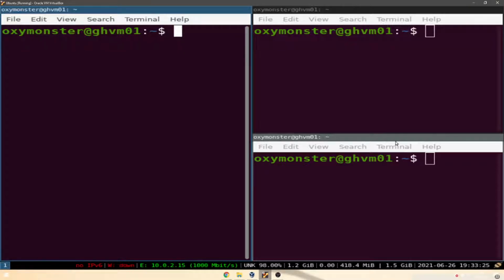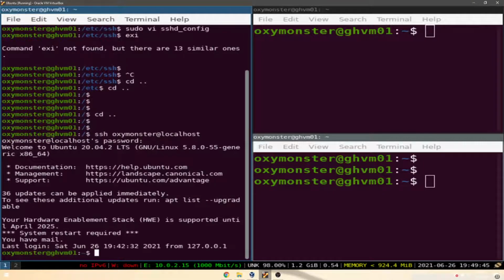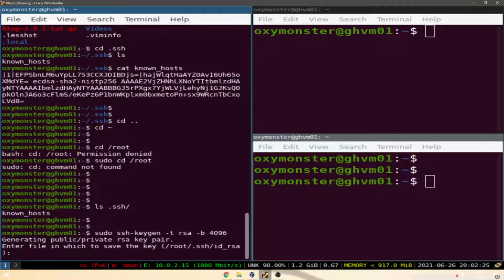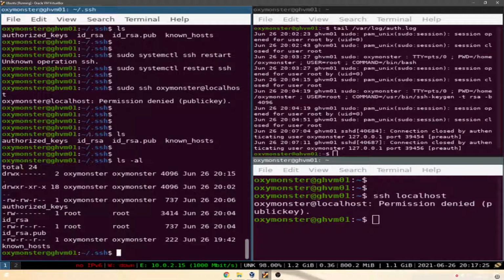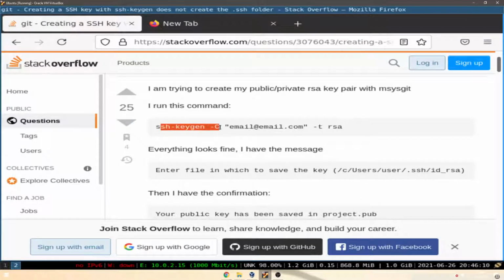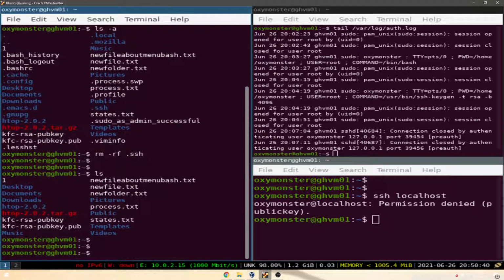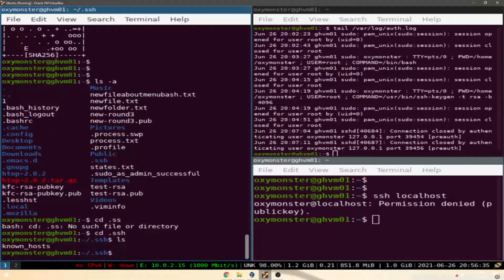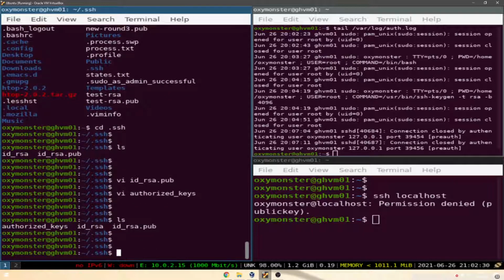Troubleshooting Openssh on Ubuntu